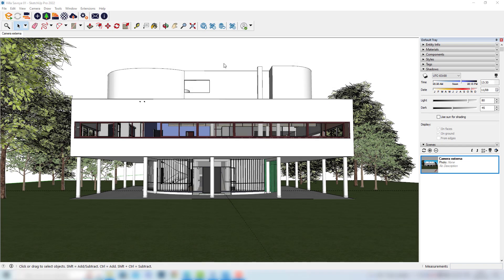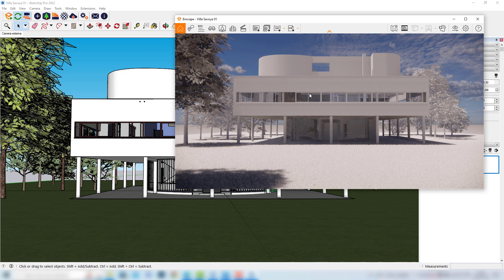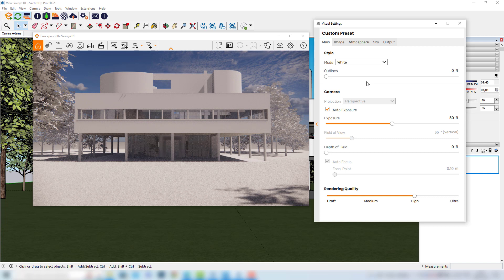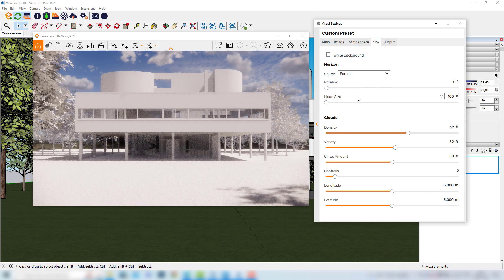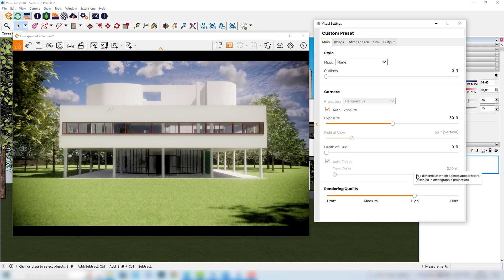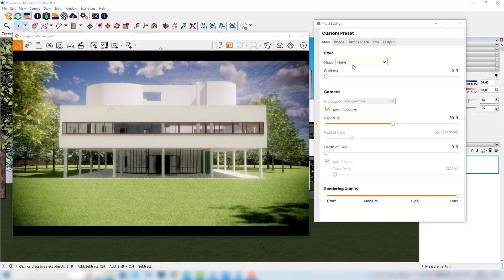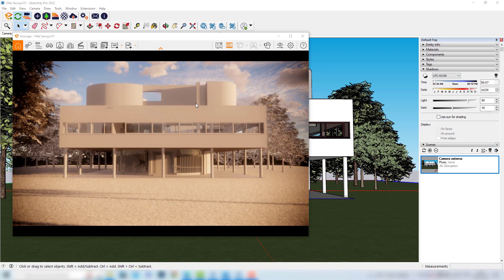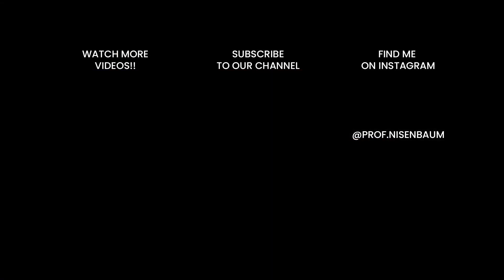ENSCAPE LIGHTING TUTORIAL: EXTERIOR SCENE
In this video I show how I normally setup lighting in an exterior scene, using just the sunlight. I create two different simulations (noon ans sunset) by playing with the suns position, and I use the visual settings to enhance the final rendering.